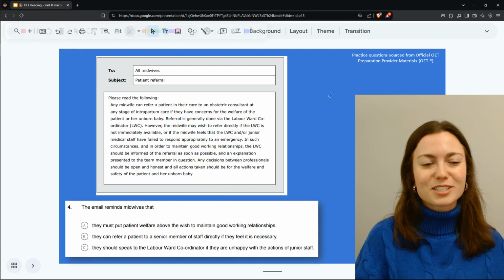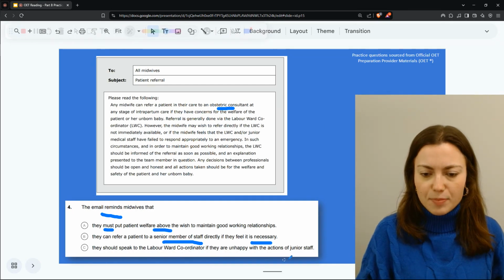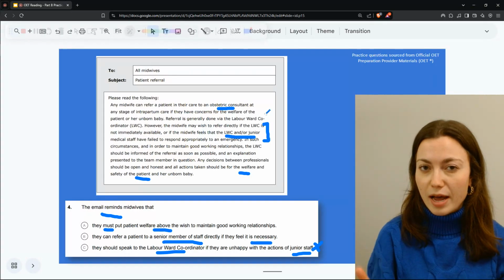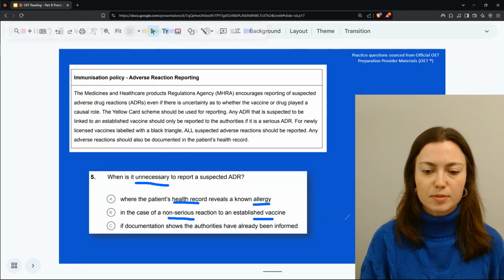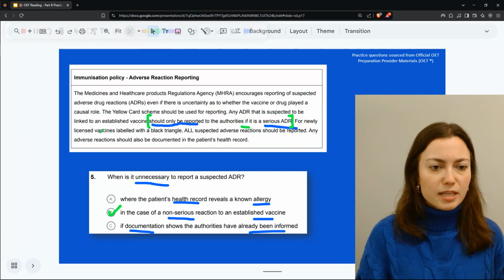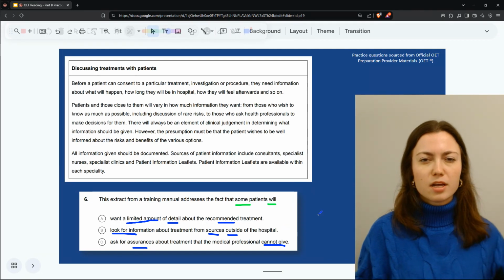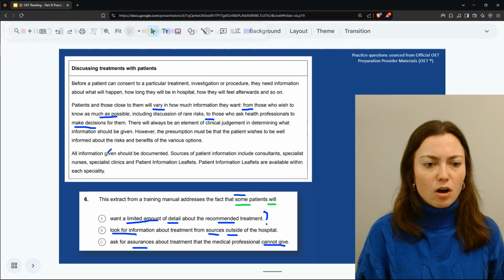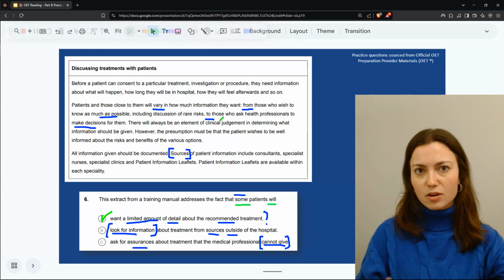How To Improve My OET Scores for Reading Part B: Advice, Strategies & Practice (Part 2)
Looking to improve your OET scores for Reading Part B? Watch this video for advice, strategies, and practice to help you succeed!

Looking for more instruction from Rachel? Apply to join one of her upcoming live courses

0:00 Introduction
0:18 Question 4 (Look out for categories/labels in the question that match a specific example in the text!)
6:53 Question 5 (Be careful with language that reflects the opposite, but same idea, in the text!)
12:03 Question 6 (Look for contrasting language: 'from' & 'to'!)
18:00 Summary of Strategies

*Sample tests sourced from OET Test Preparation Provider materials*